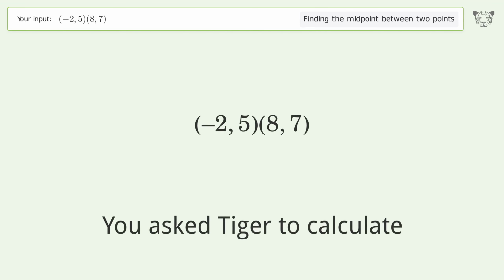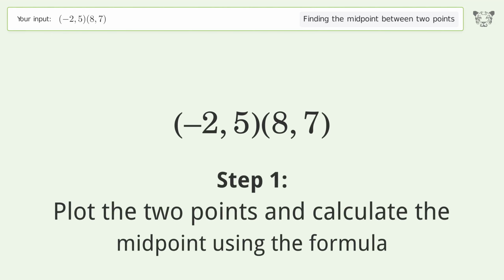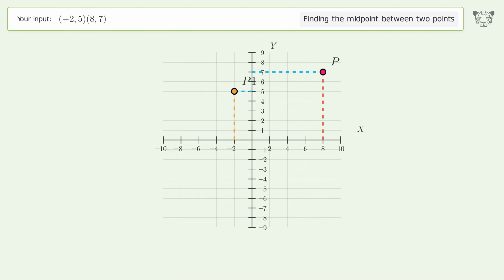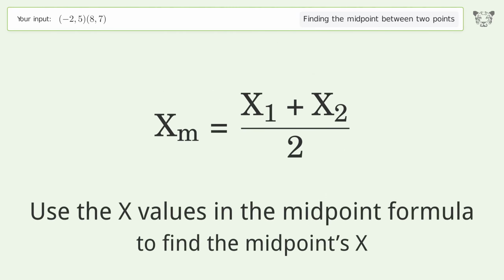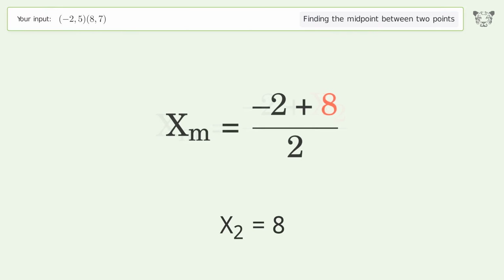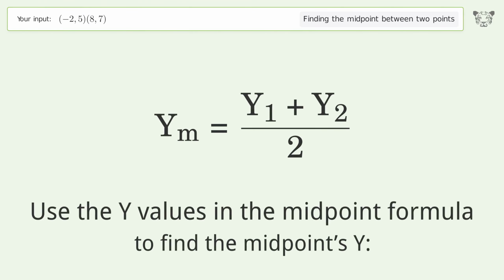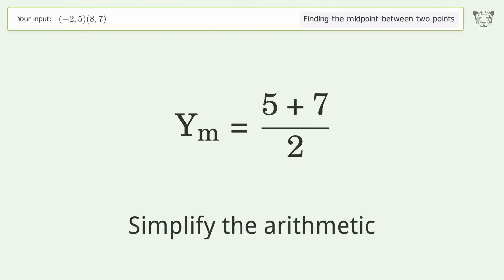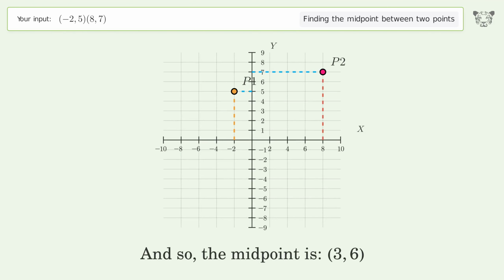Find the midpoint between two points p1 (-2,5) and p2 (8,7): Step-by-Step Video Solution